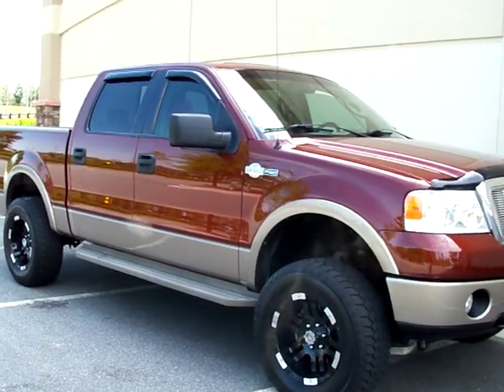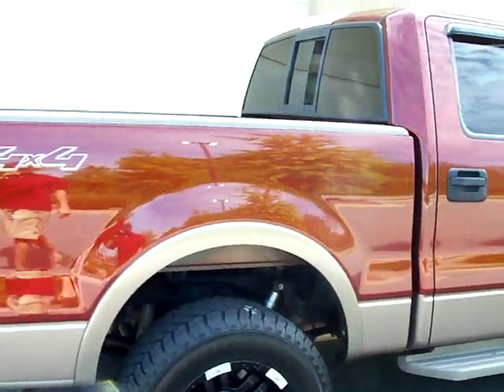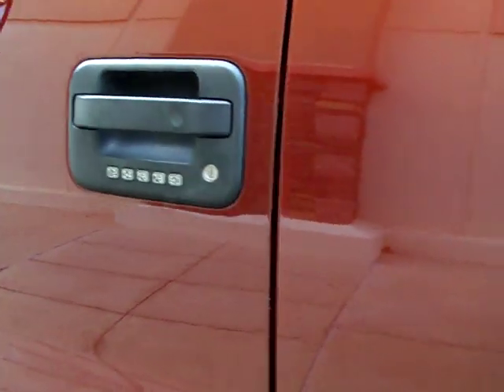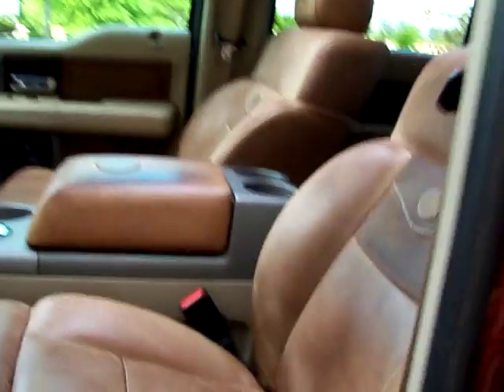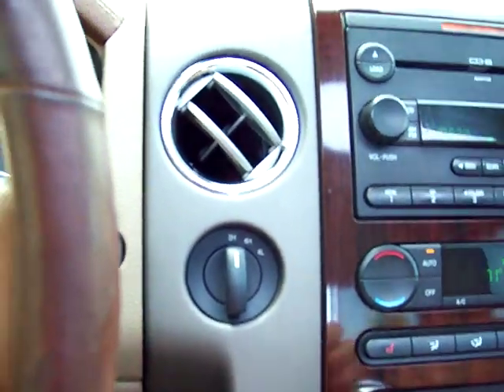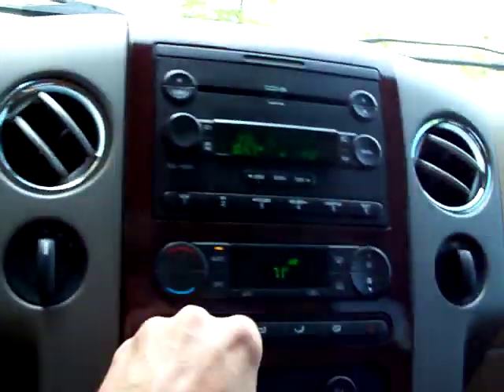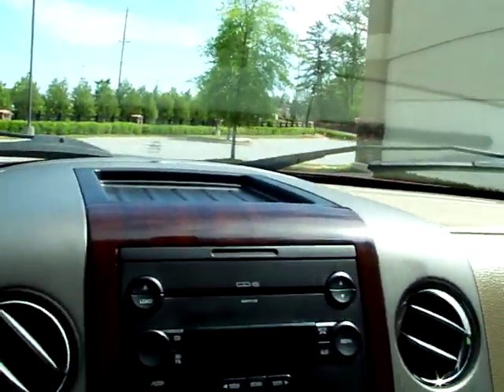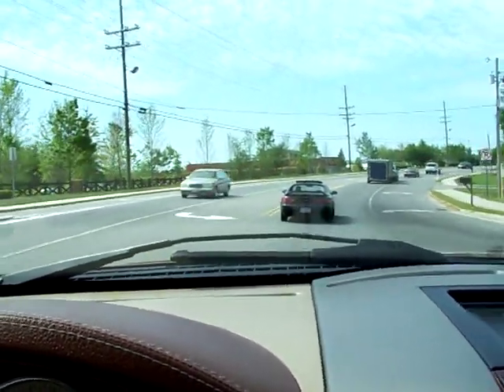2006 F150 KING Ranch lifted